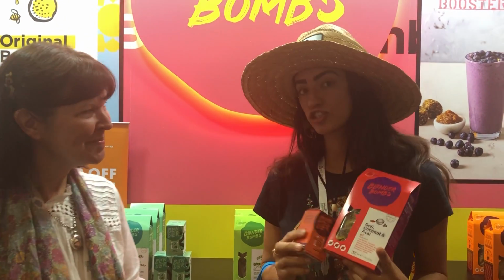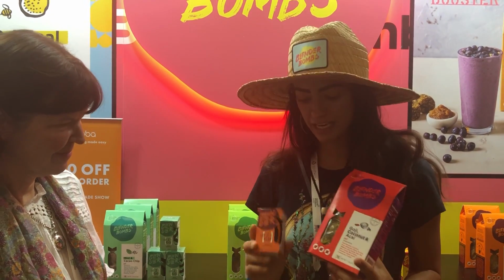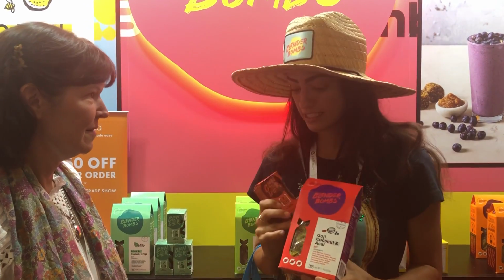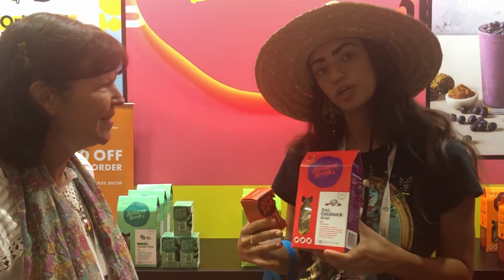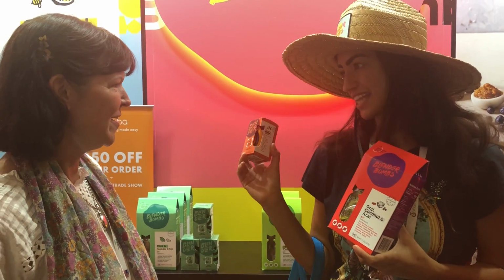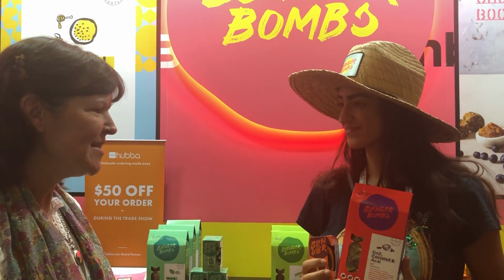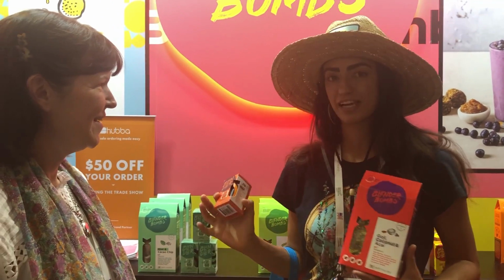joyfulplate chat with Blender Bombs Natural Products Expo East 2019